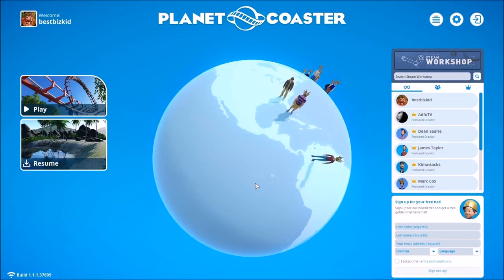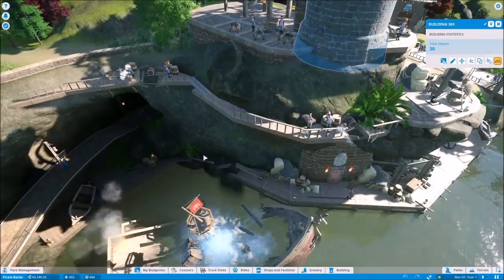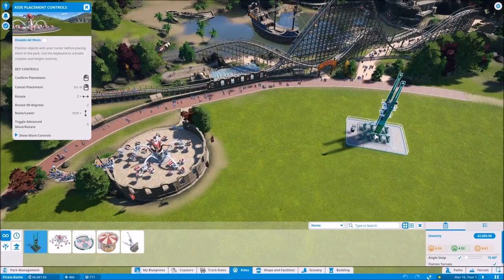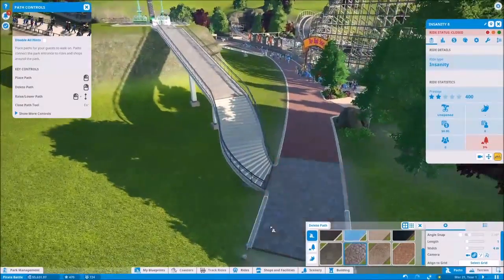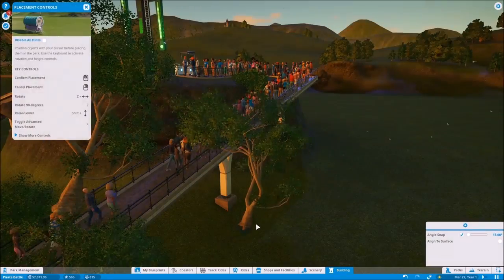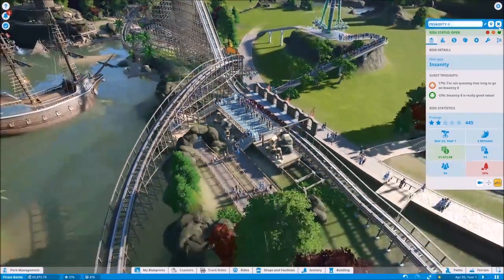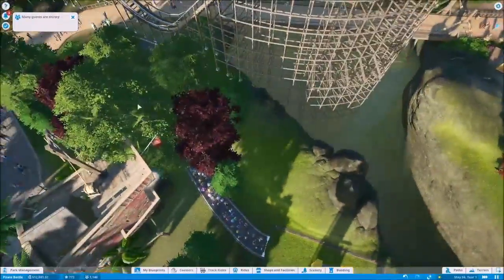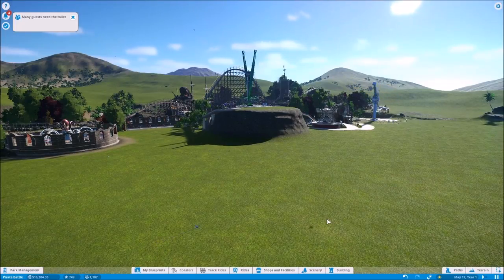Planet Coaster Career Mode Gameplay ep 1 Pirate Battle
Let's play Planet Coaster! You guys don't understand how excited I am to be playing Planet Coaster! Sit back ,relax ,and enjoy this Planet Coaster gameplay.